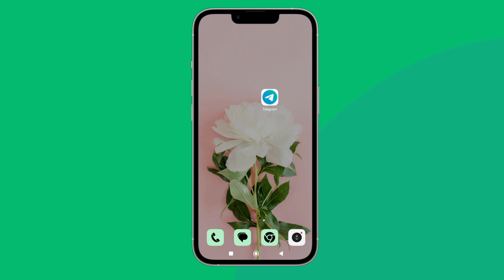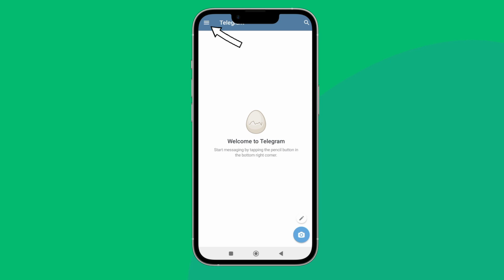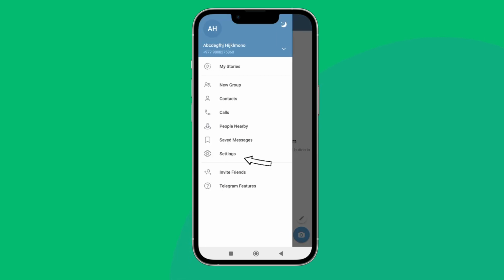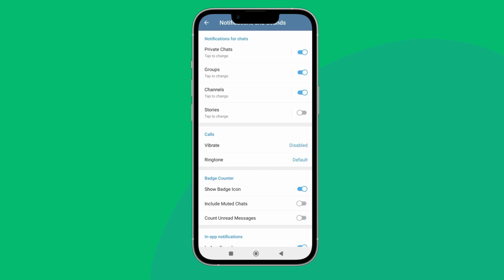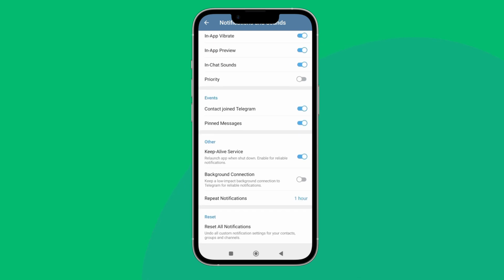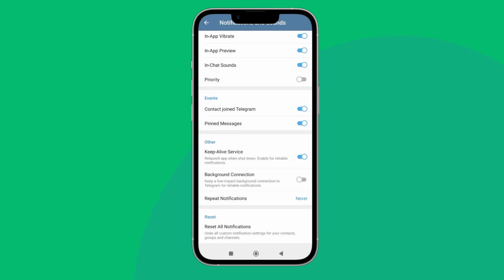Turn off Repeat Notification On Telegram. |Technologyglance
Take control of your Telegram notification experience by learning how to turn off repeat notifications. This quick tutorial provides simple steps to ensure you receive notifications without unnecessary repetition. Watch now and customize your Telegram notifications for a more seamless messaging experience!